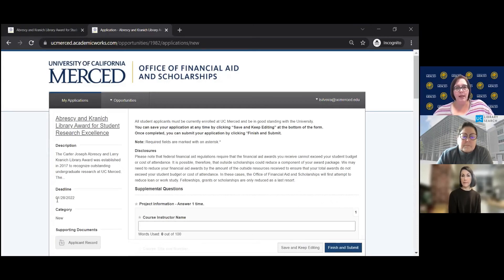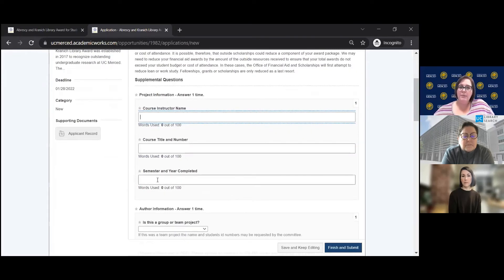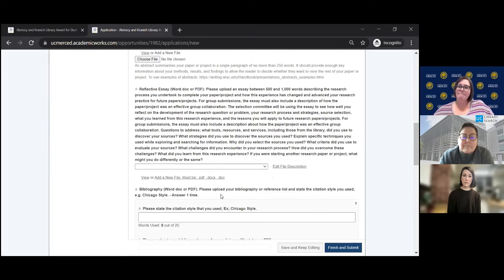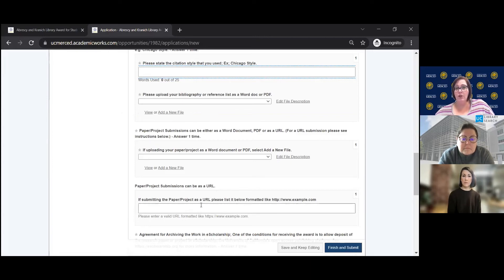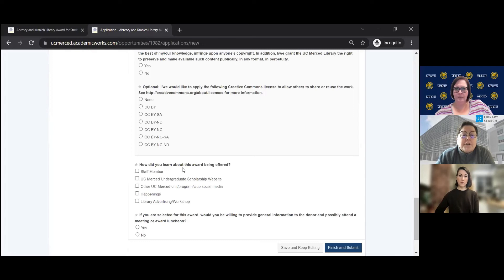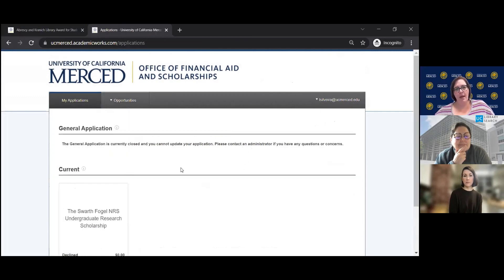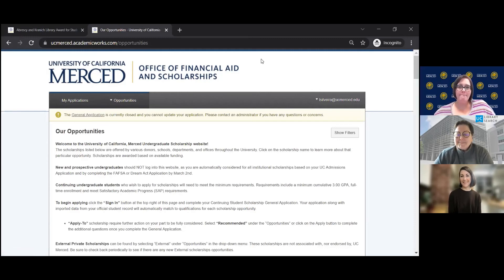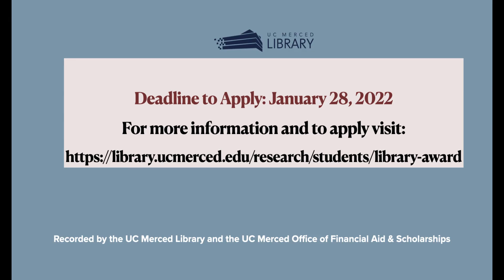Info Session- Carter Joseph Abrescy and Larry Kranich Library Award for Student Research Excellence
As an undergraduate at UC Merced, you can apply for a library award! Learn about the Abrescy-Kranich Library Award, why it was established, eligibility requirements, and tips for submitting a successful application for the Spring 2022 award cycle.